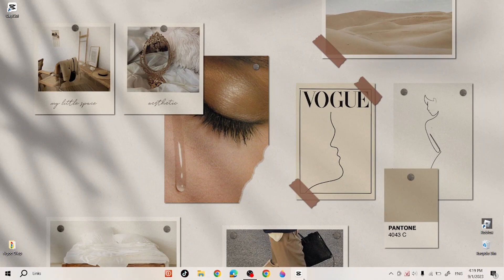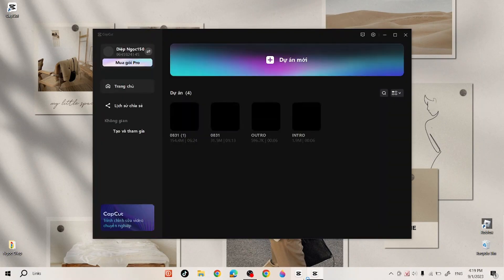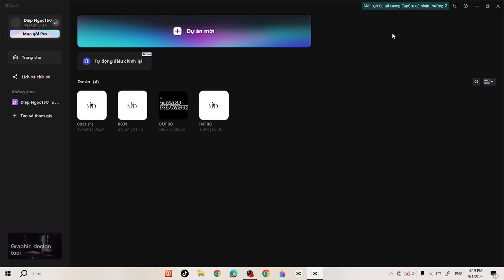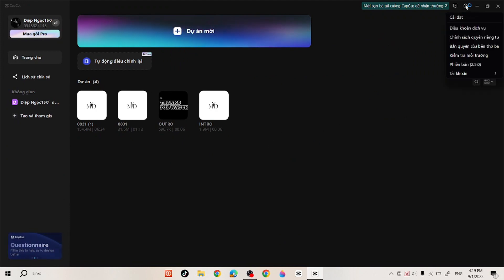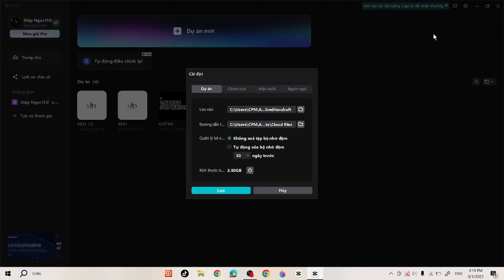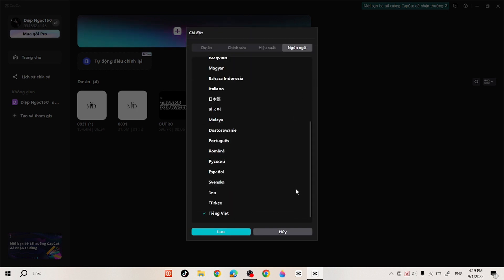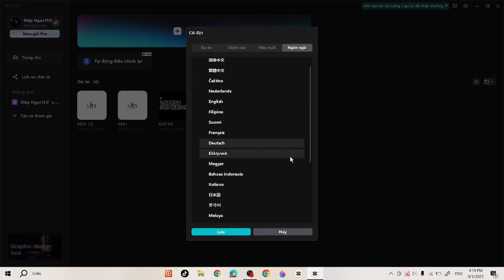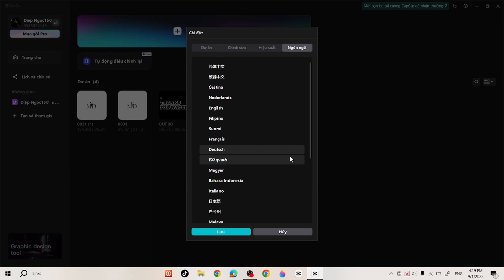How to Change Language Setting on CAPCUT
How to download Capcut app on PC & LAPTOP